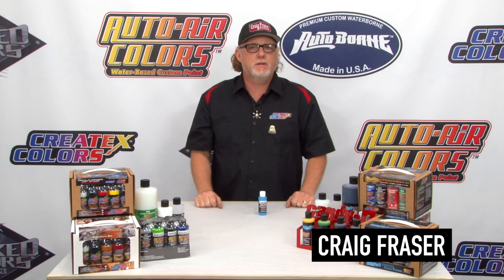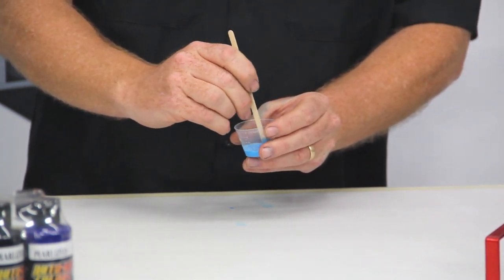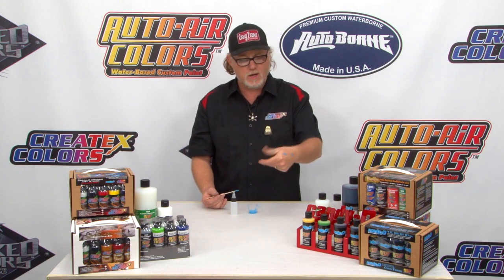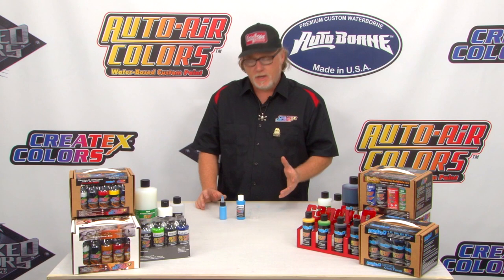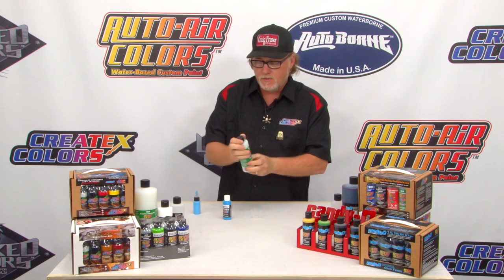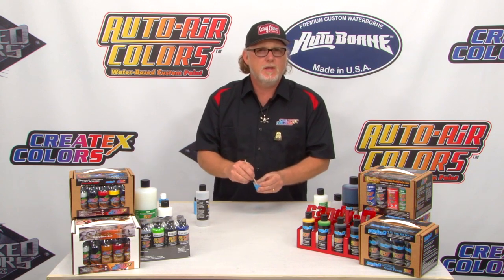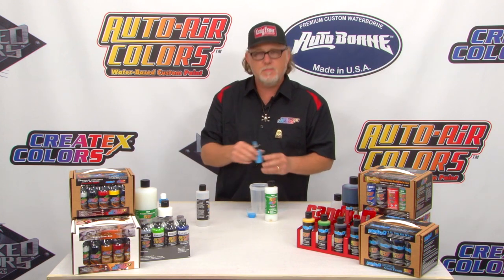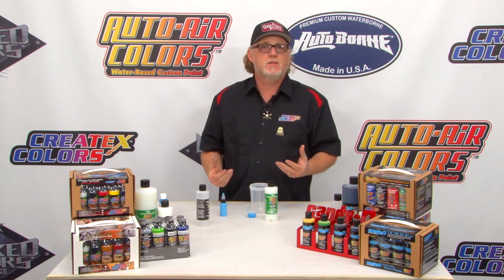How-To Reduce Createx Airbrush Colors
Craig Fraser shows how-to reduce Createx Airbrush Colors.  This video features 4012 Reducer, which as of 2020 has been replaced with 4011 Reducer as the standard thinner for Createx Airbrush Colors and all Createx paints.